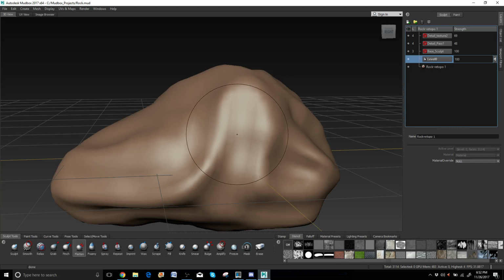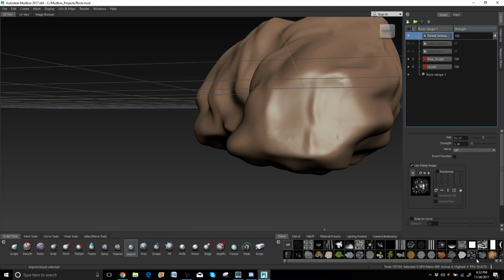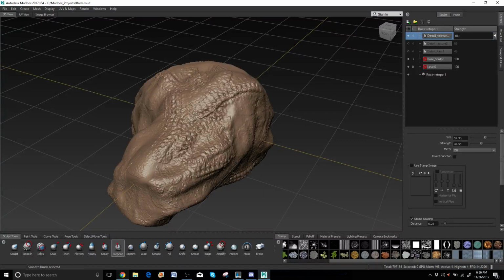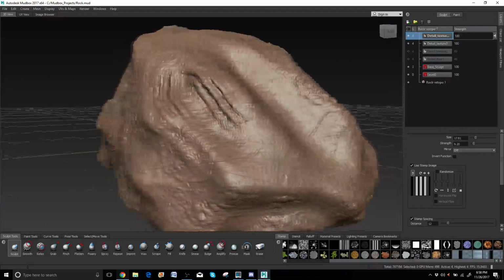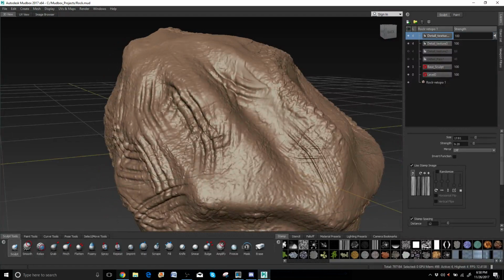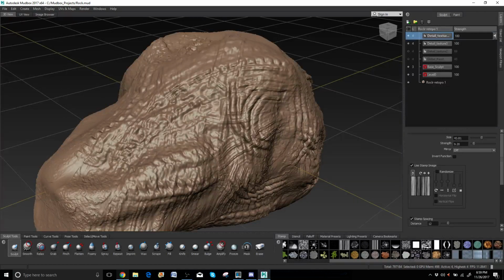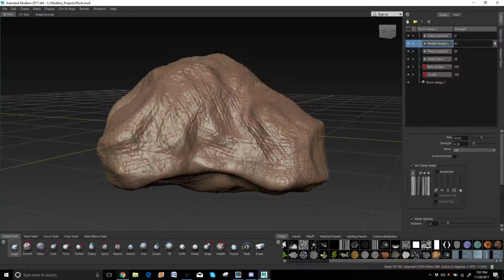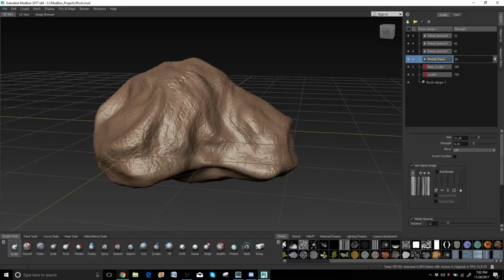Mudbox Tutorial: Project Rock: Part3